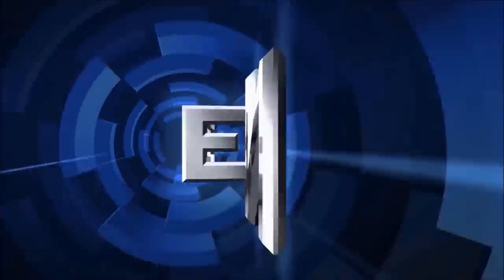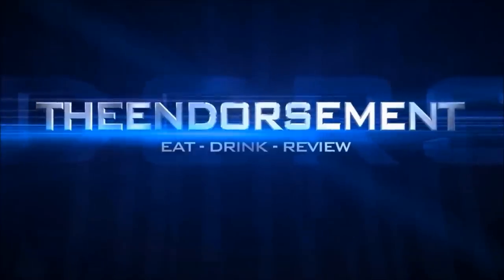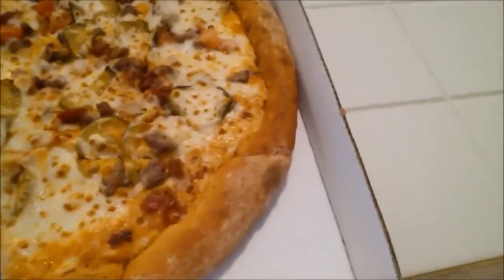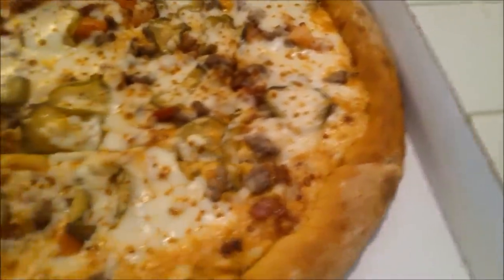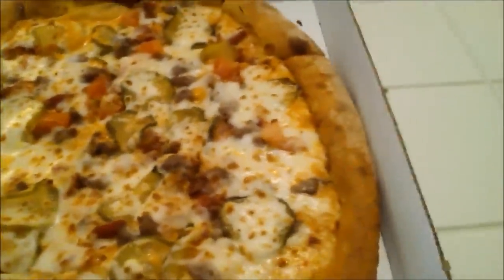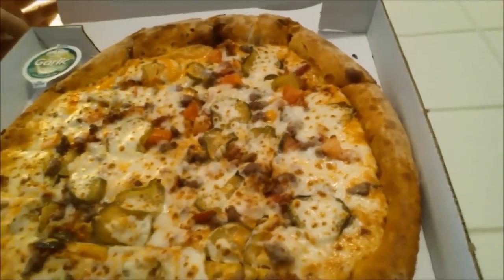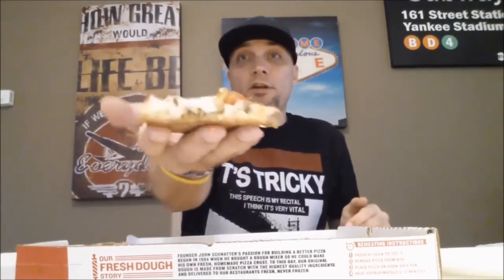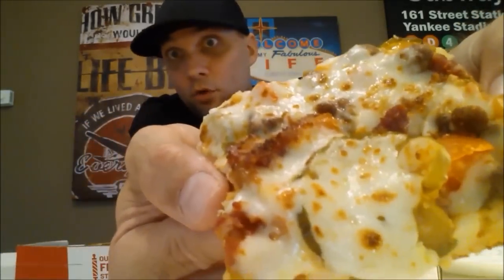NEW PAPA JOHN'S BACON CHEESEBURGER PIZZA REVIEW #105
I review the BRAND NEW Bacon Cheeseburger Pizza from Papa John's. it is 8 days old and ready to be endorsed. Who does NOT like a nice bacon cheeseburger? Now throw it on a pizza? It can NOT be bad. Can it? Please watch and find out.